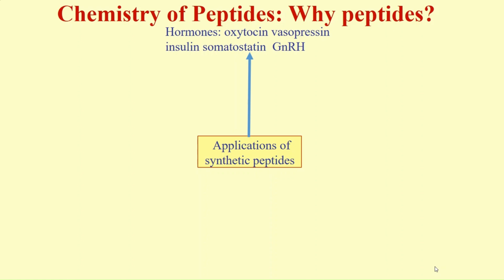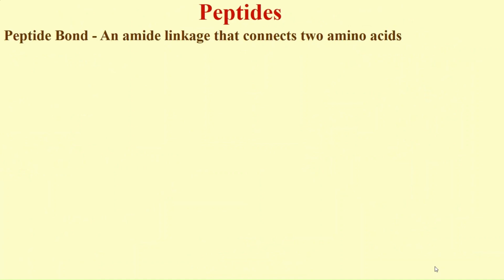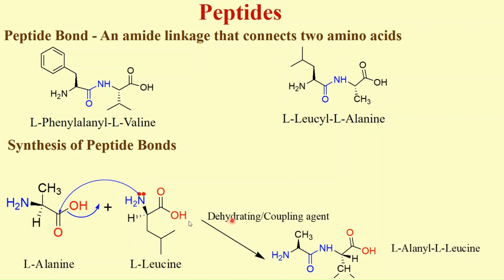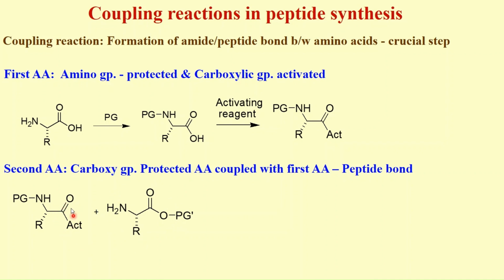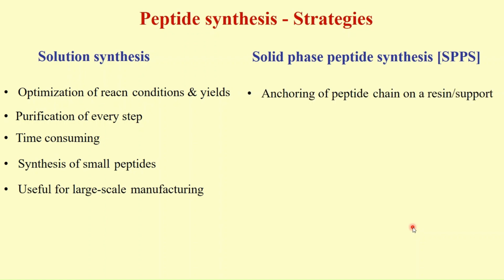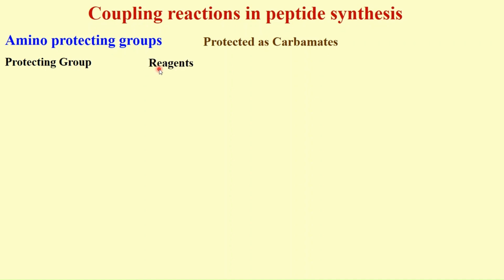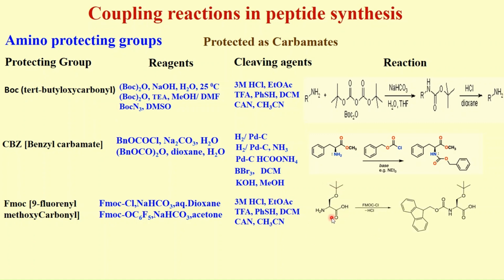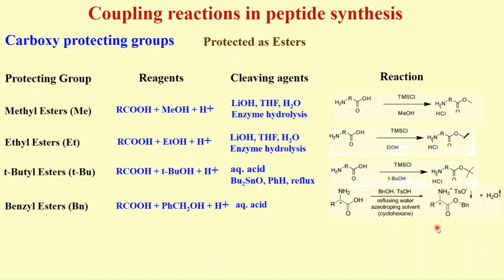Peptides - Synthetic Strategies - Amino and Carboxy Group Protection